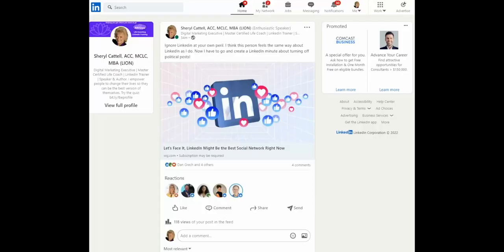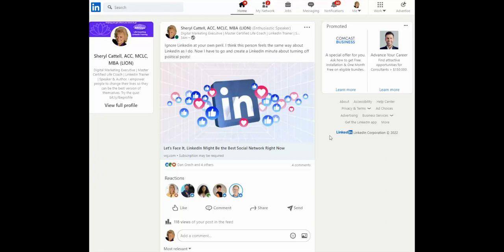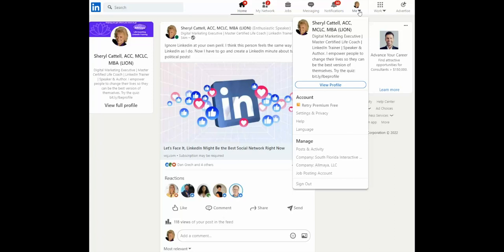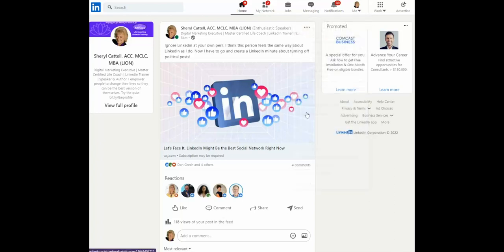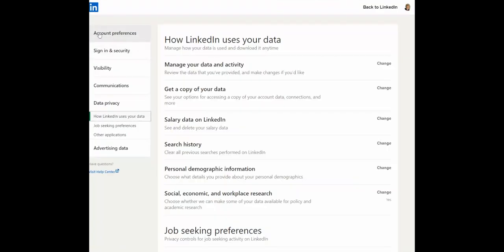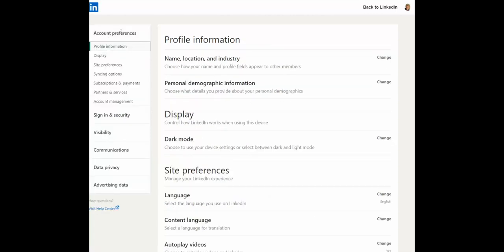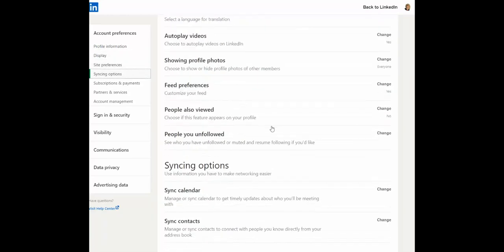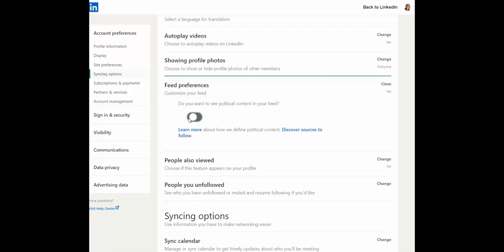LinkedIn Minute - Removing Political Posts